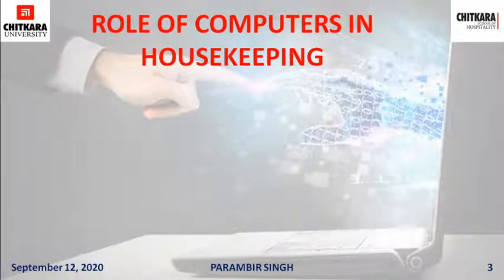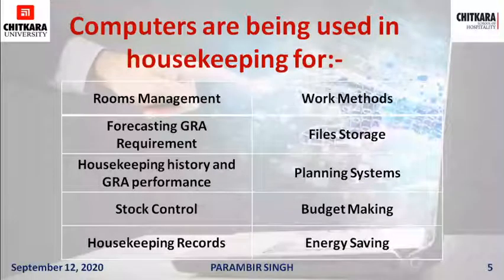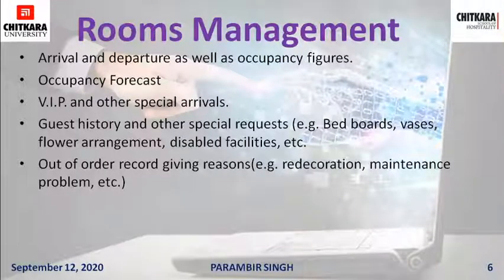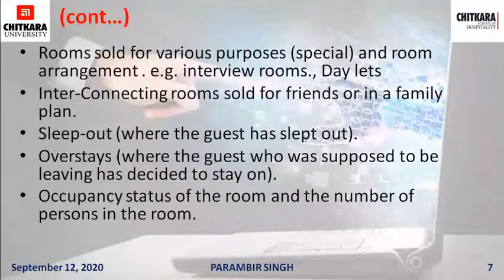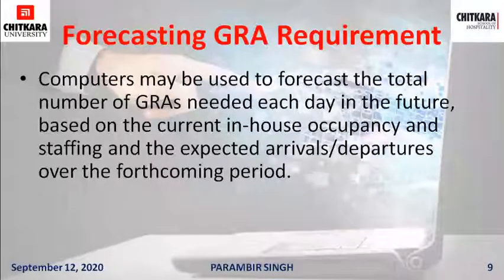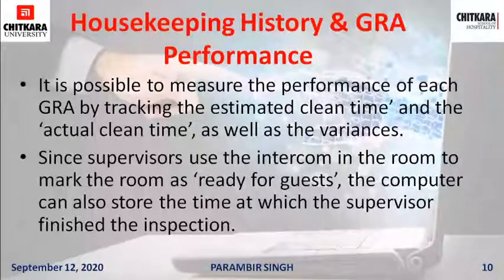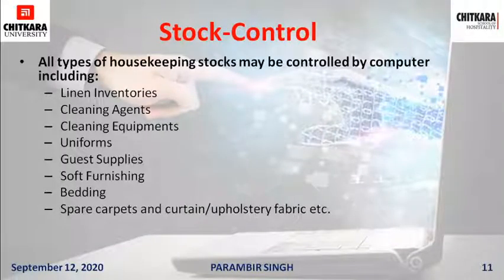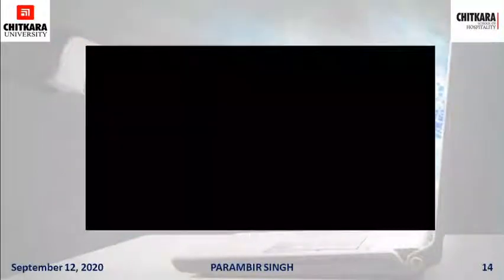Use of Computers in Housekeeping Department by Parambir Singh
This video describes the utility of computers in the Housekeeping department regarding rooms management, forecasting, controls, history maintenance, and records maintenance.